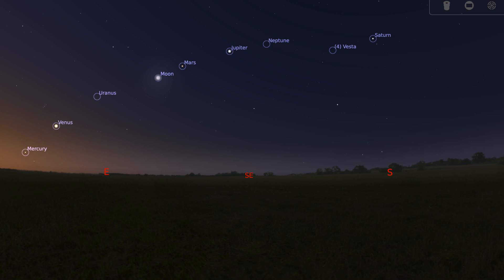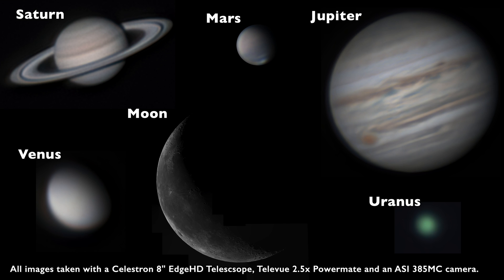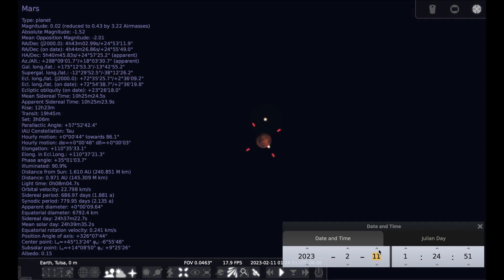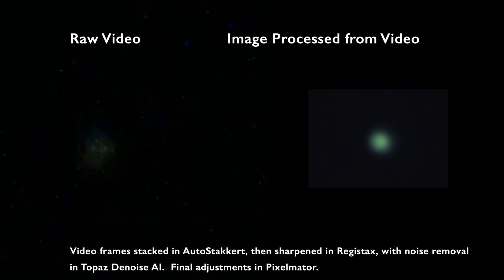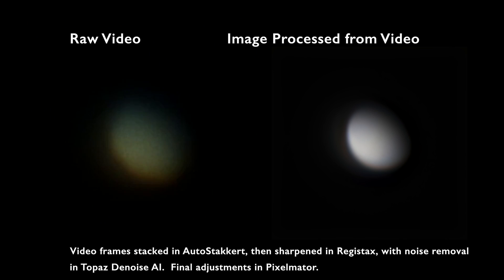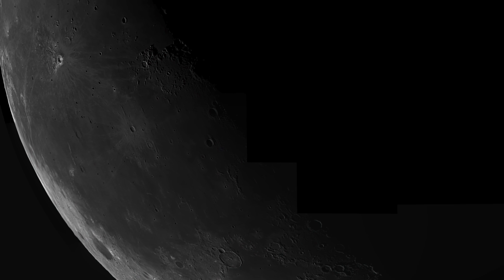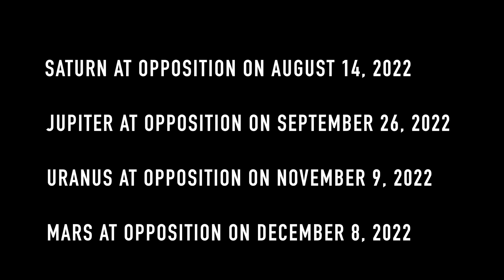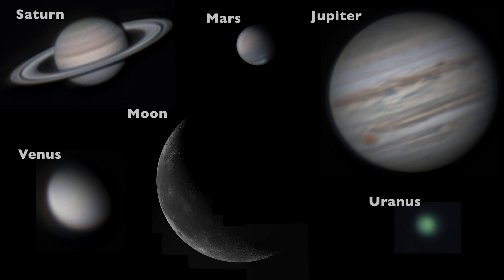Five Planets with the Celestron 8" EdgeHD Telescope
On the morning of June 23, 2022, I was able to image five planets and the moon through the Celestron 8" EdgeHD telescope on the Celestron Evolution mount. I imaged Saturn, Uranus, Jupiter, Mars, and Venus along with a composite of the waning crescent moon.

Celestron 5" Starsense Explorer Telescope
Celestron 8" Starsense Explorer Telescope
Celestron 10" Starsense Explorer Telescope